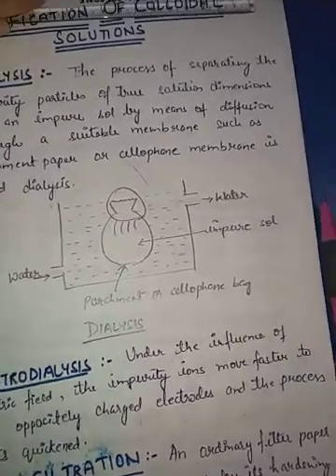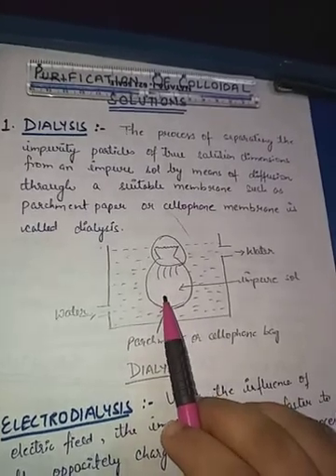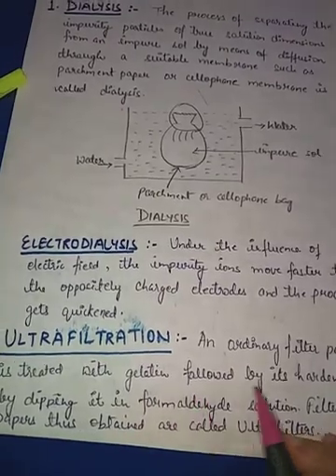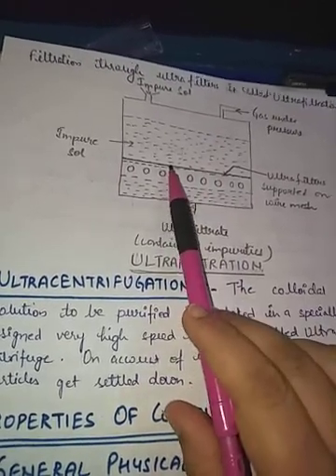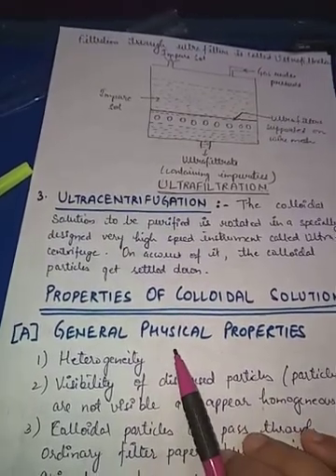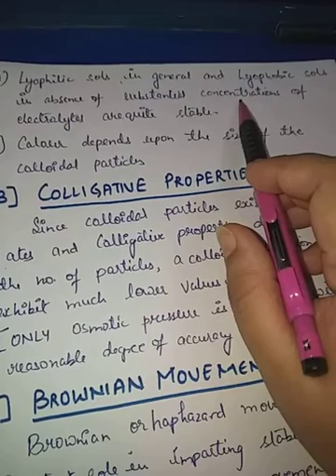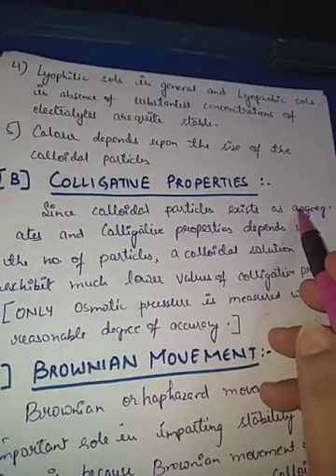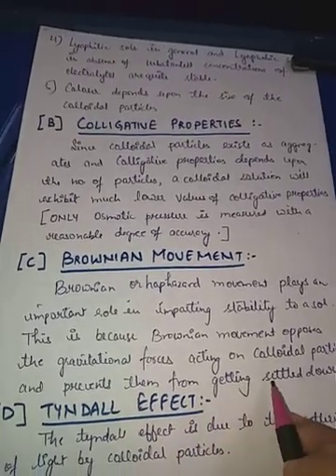Class XII Chemistry: Purification and properties of colloidal solution